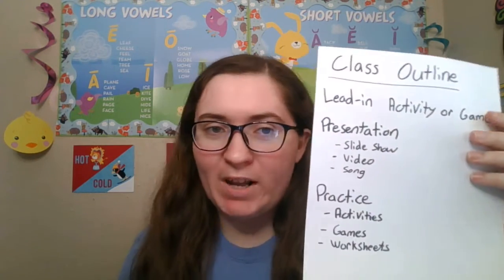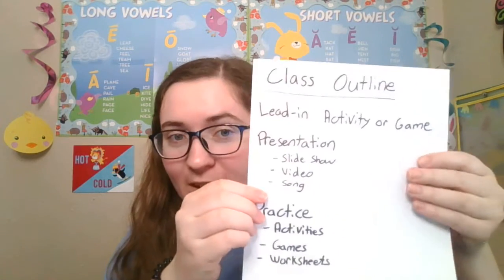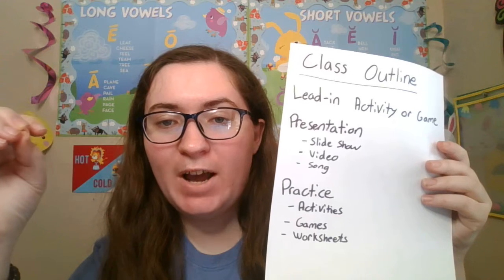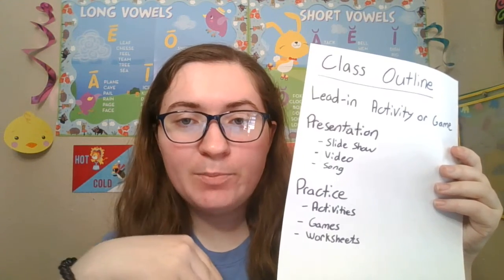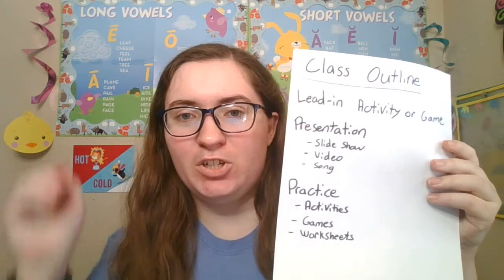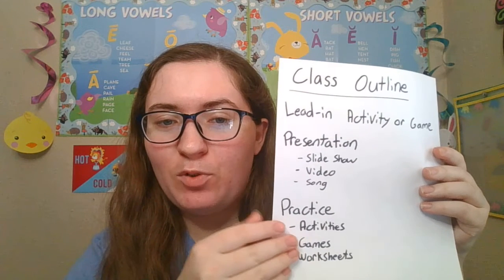How I Plan My Classes for Outschool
Hello Everyone!
Have you been trying to figure out how to plan a class for Outschool? Well, in this video, I will share an outline of my classes and how I organize them. I hope this will help you in your journey of planning a class.